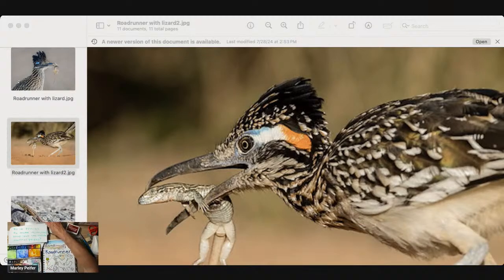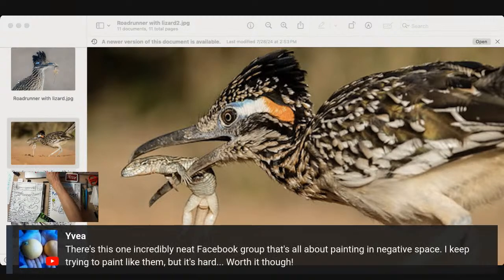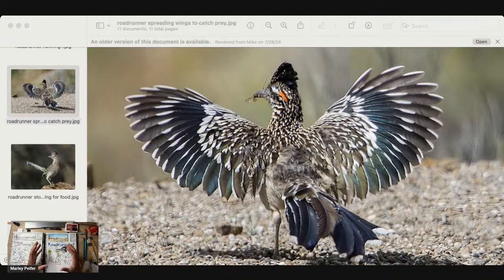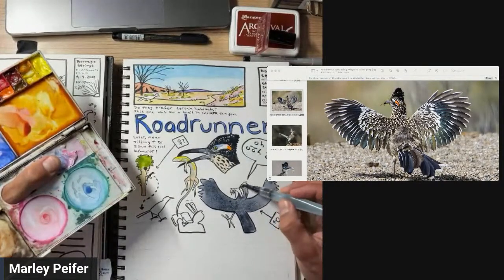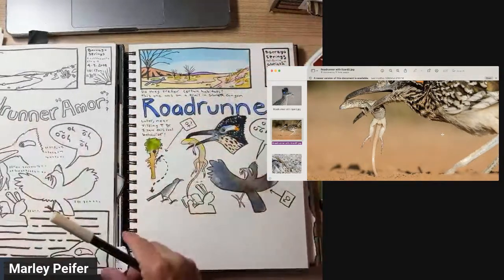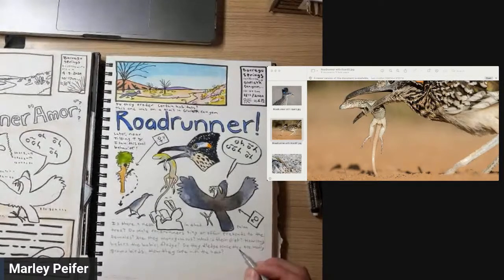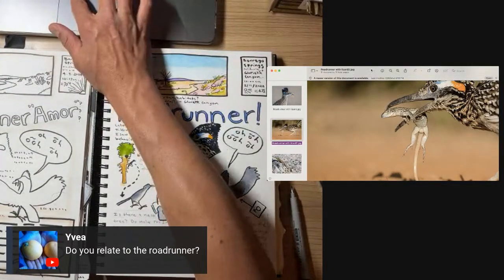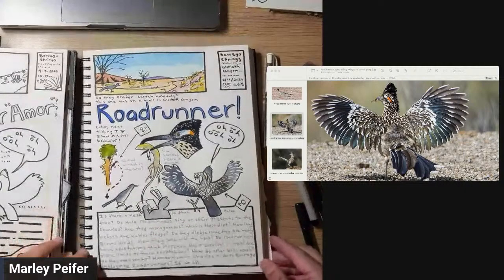"Nature Journal-Like" Illustrations? Slow Process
Watch me work on some nature journal-like illustration. Faux nature journal pages, nature journalesque, nature journal simulacra, etc. What should this be called? Maybe it's just nature art but it is supposed to look like a nature journal page done in the field you know?